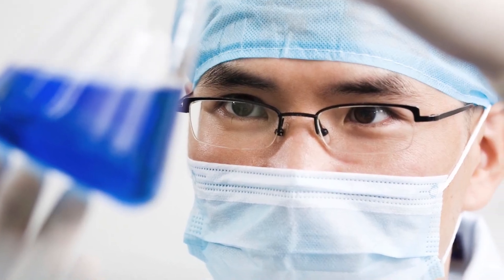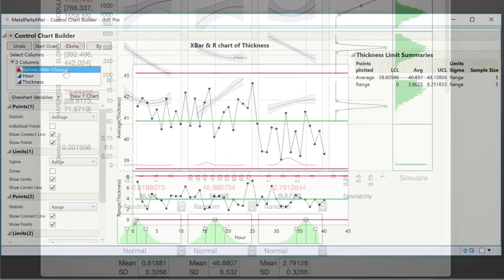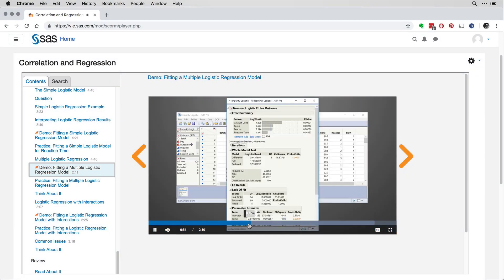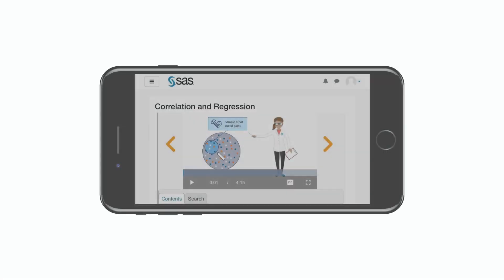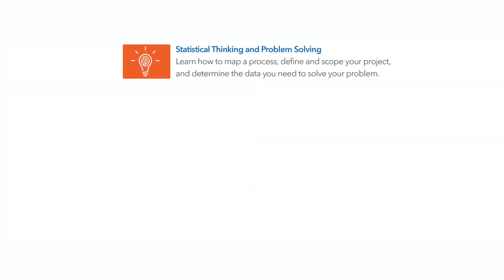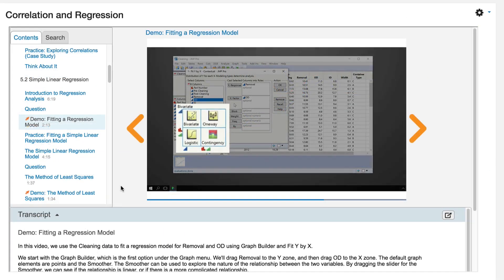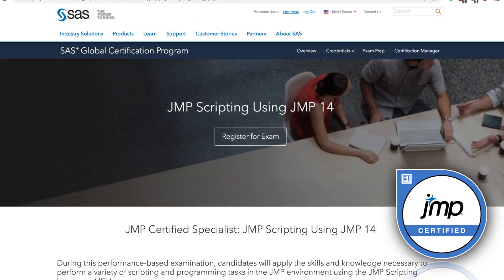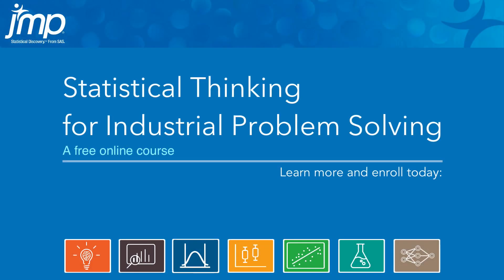산업 문제 해결을 위한 통계적 사고 (한글자막)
데이터를 통한 통찰력은 거의 모든 분야에서 문제 해결과 혁신, 성장의 핵심입니다. 무료 온라인 과정을 통해 필수 통계 개념을 이해하고 통계 기법을 실제로 적용하는 방법을 배워보세요.